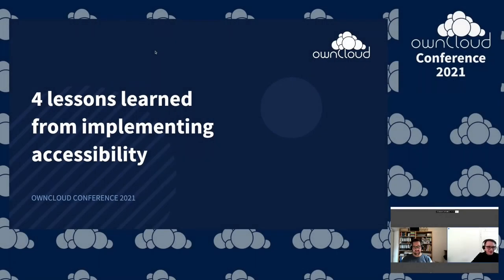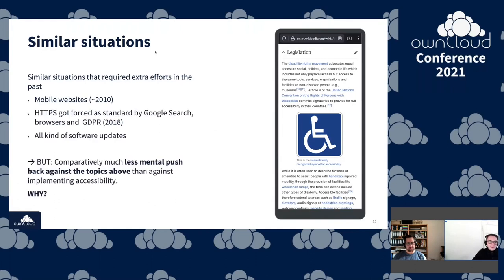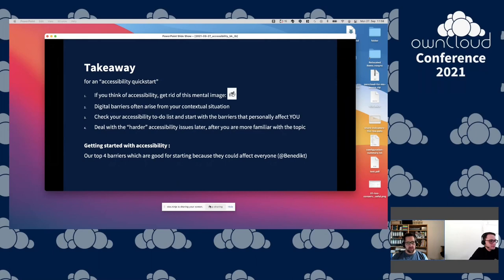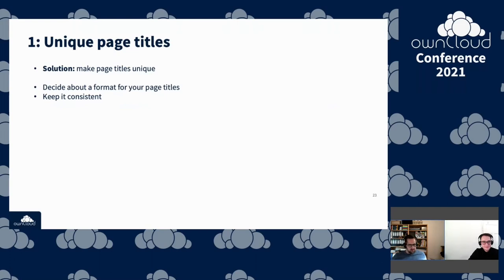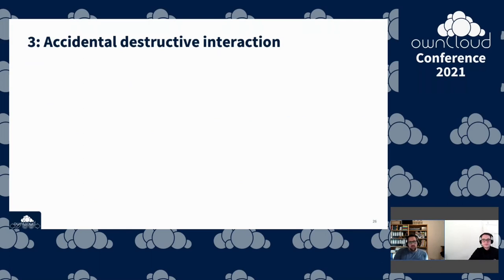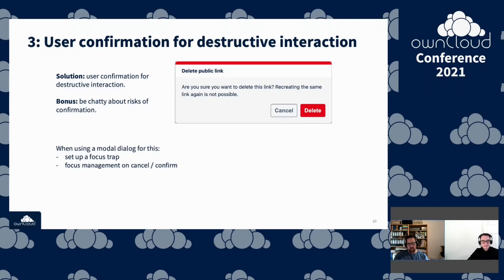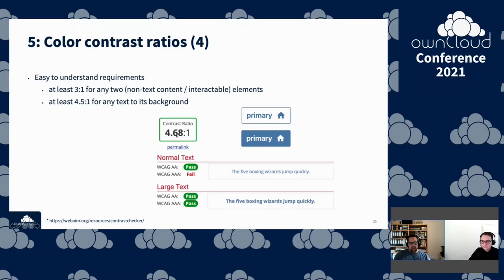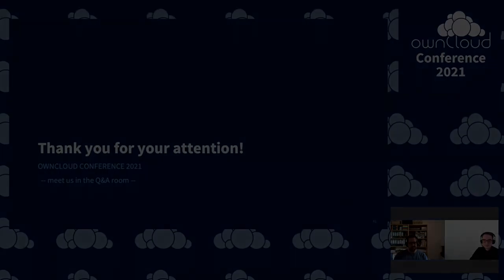4 Lessons learned from implementing accessibility - ownCloud Conference 2021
Web accessibility is often understood as making websites accessible to e.g. blind people. Due to extra efforts and because it's prescribed by law, implementing accessibility measures is often not the most popular UX task.

On the other hand, accessibility advocates fiercely argue to put more effort into this - despite the presumably small target audience.

In our talk we will speak about how to overcome both views with a pragmatic "how to start with accessibility" approach and show you how this improves the everyday usage of web applications for nearly anyone.

Tobias Baader Product Manager ownCloud Web ownCloud GmbH Benedikt Kulmann Lead engineer web team ownCloud GmbH

0:00 Introduction
0:17 Overview
0:42 What is accessibility?
4:10 Arguments I heard against implementing accessibility
4:50 Similar situations
11:23 What we did
14:41 Non-unique page titles
18:24 Forms - disappearing instructions
24:13 2: Forms - permanently visible instructions
24:29 Accidental destructive interaction
26:13 User confirmation for destructive interaction
28:30 Unreachable elements for keyboard-only usage
29:53 Improve your keyboard navigation
33:34 Color contrast ratios